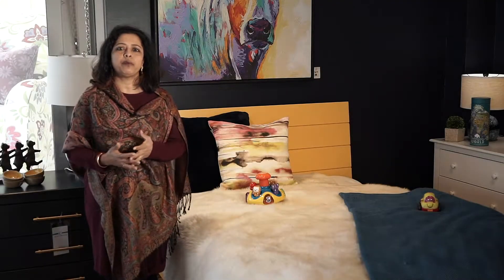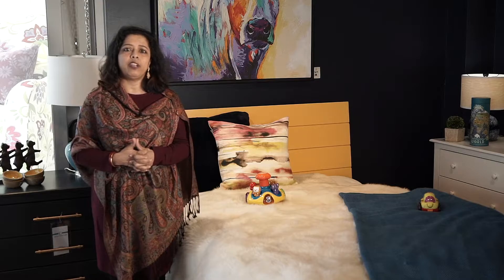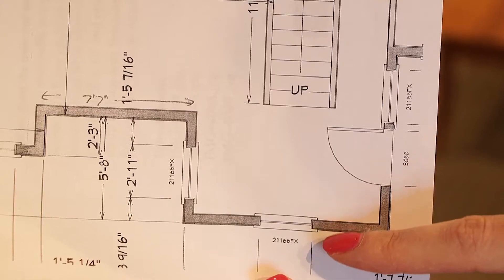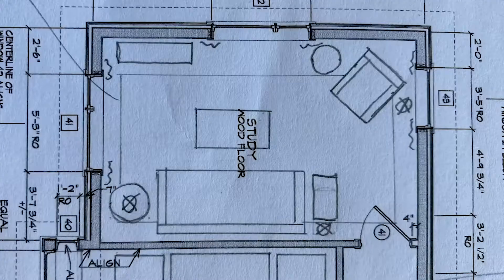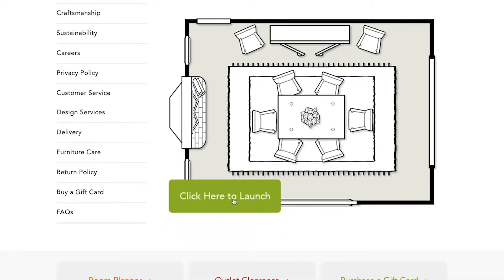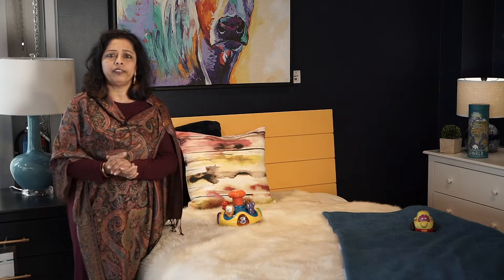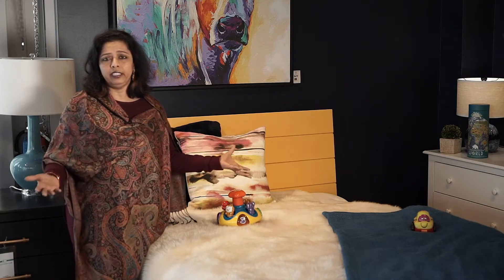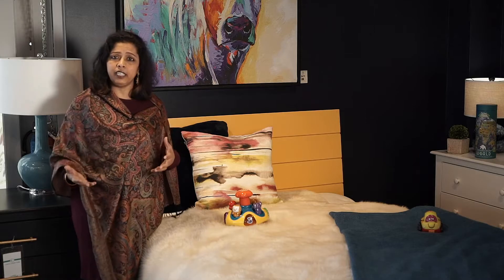How To Start The Design Process: Kid's Bedrooms